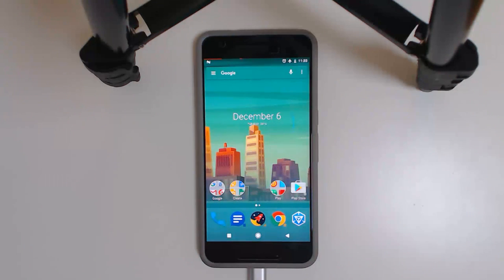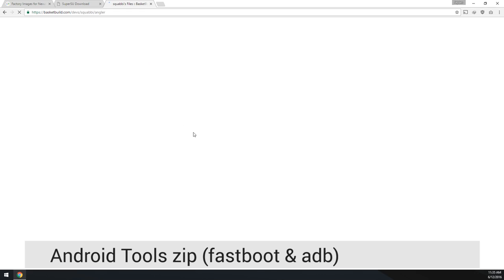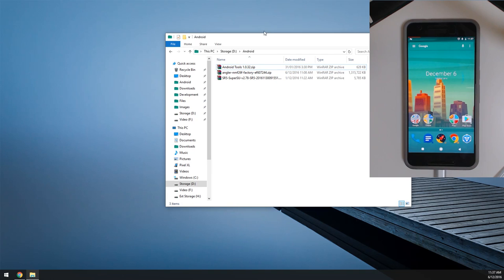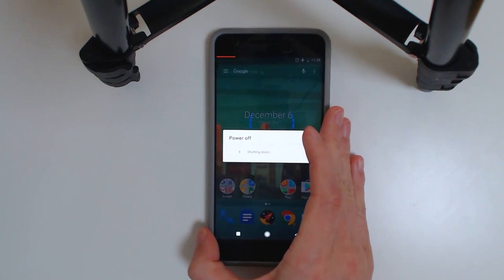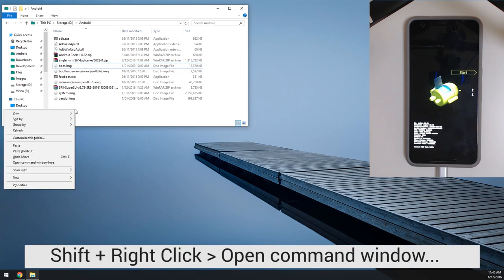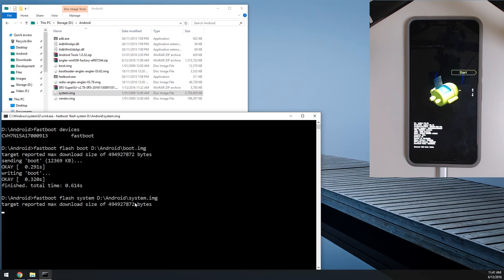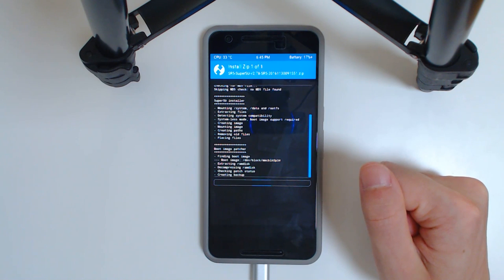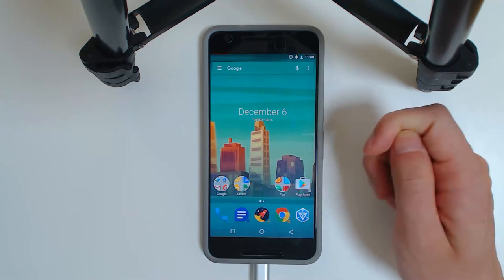Update Rooted Nexus 6P to Official 7.1.1 [NMF26F]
∆ IMPORTANT ∆
!! PLEASE READ HERE BEFORE STARTING !!

▼Requirements!

Unlocked Bootloader

▼Links

TWRP (in case you need it)

▼Songs